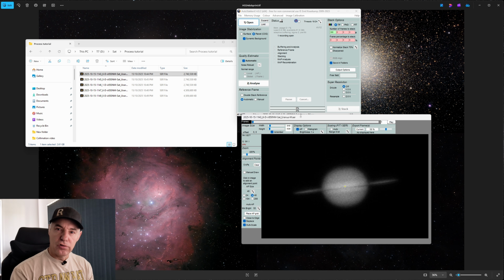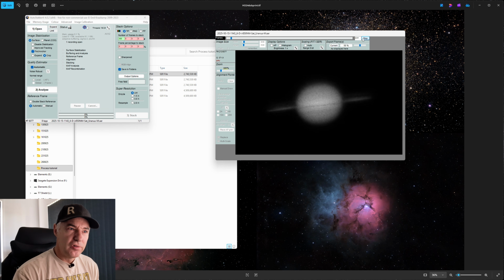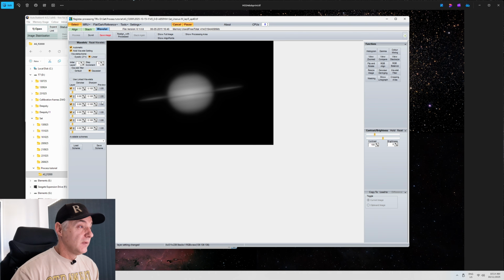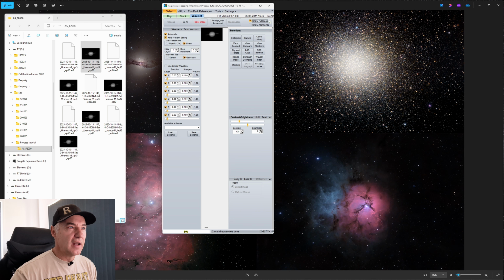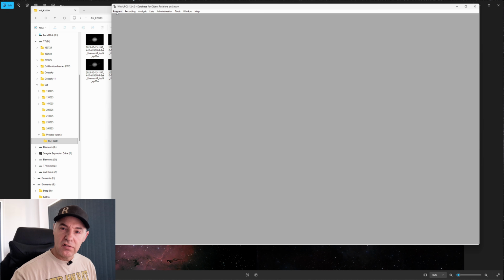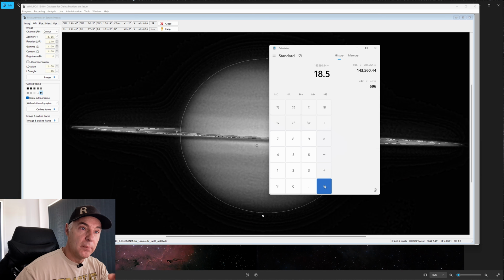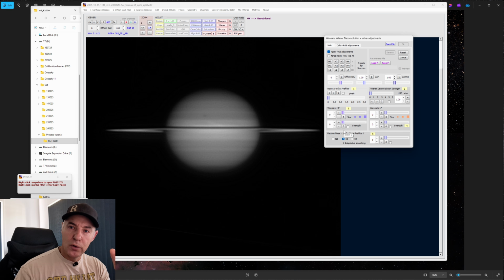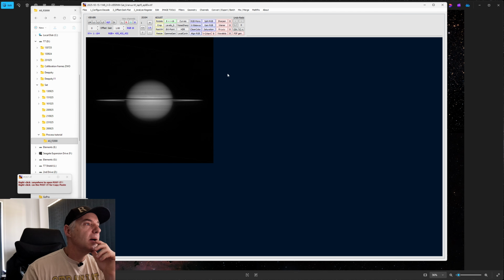How to process - Planetary images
This is a bit of a processing familiarization of free processing tools we use to process our Planetary imaging captures.

Chapters:
00:00 - 02:00 Intro
02:01 - 27:00 Autostakkert walk around and use
27:01 - 40:00 Registax 6 walk around and use
40:01 - 58:40 Winjupos walk around and use
58:41 - 1:13:18 Astrosurface walk around and use
1:13:39 - 1:13:54 Outro / The End